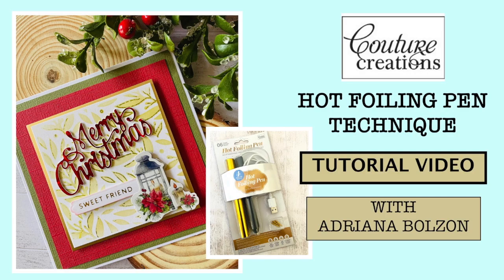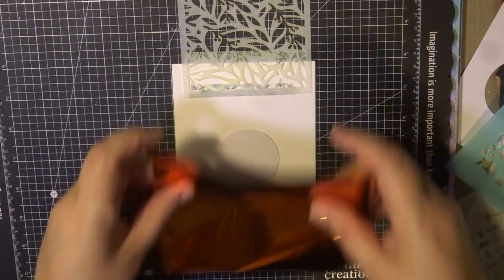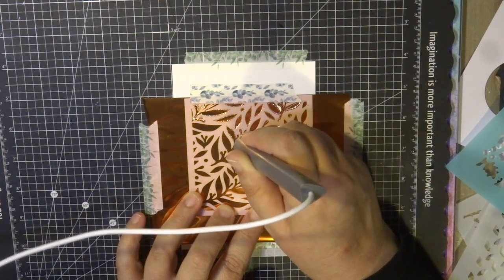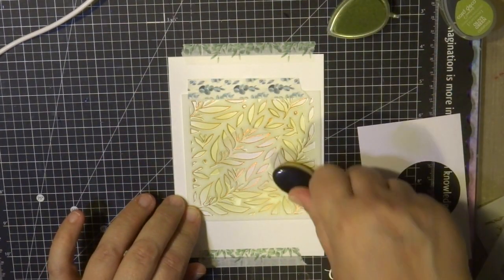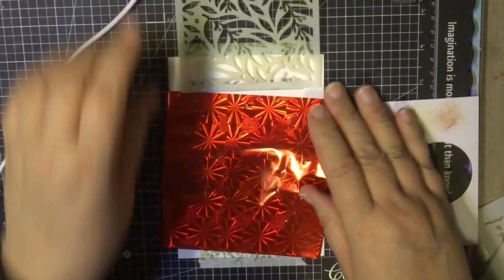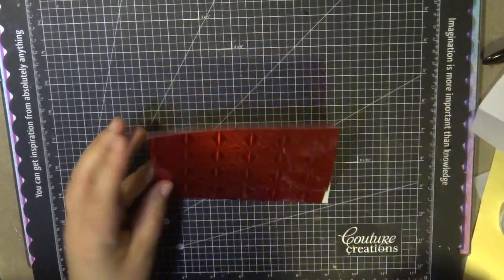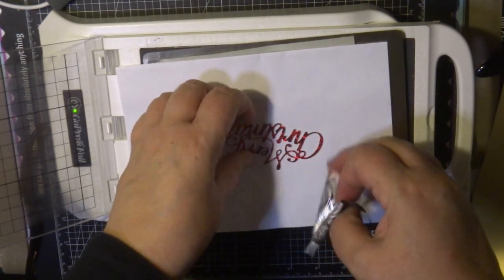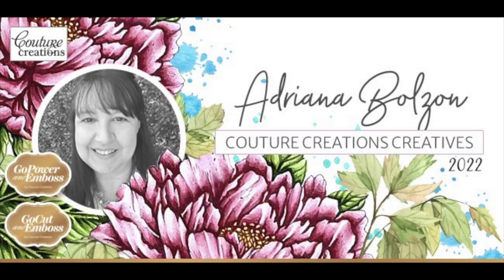Hot Foiling Pen - Merry Christmas Card - Tutorial - Couture Creations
Hello everyone today I have another Merry Christmas Card  using the Hot Foiling Pen to created a foiled unique background with Heat Activated foils and Stencils.
Including 3 techniques
1. Hot foiling pen with stencils to create a unique background.
2. creating a foiled word sentiment with die cut sentiments and layering them on top of each other with glue and then using the GoPress and Foil machine to add a layer of fabulous Red Hologram foil.
3. Adhering Double side tape (DieCut N Bond) onto cardstock and layering a sheet of foil over the top to create a wonderful Hologram foiled background.

Couture Creations Material List:
CO728736 Hot Foiling Pen
CO728723 Box Leaf Stamp, Stencil and Die set
CO725698 Red Hologram Heat Activated foil
CO725697 Copper Heat activated foil
CO728701 All-in-one Magnetic Mat Art Work Station
CO728852 Sending Love Hot foil Stamp & Die set (FROM ALL OF US & SWEET FRIEND)
CDEIPL018 Card Deco Olive Green Pigment ink
CDEIPL029 Card Deco Bronze Pigment ink
ULT157644 DieCut n Bond tape
CO728733 GO Press foil machine